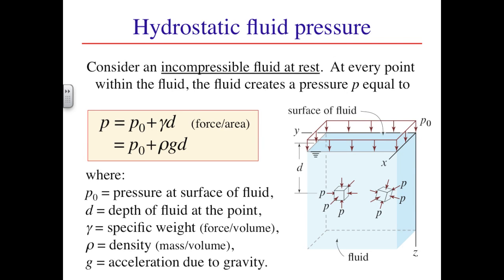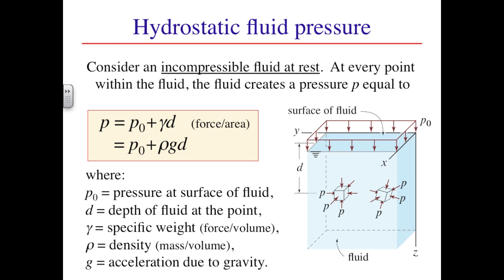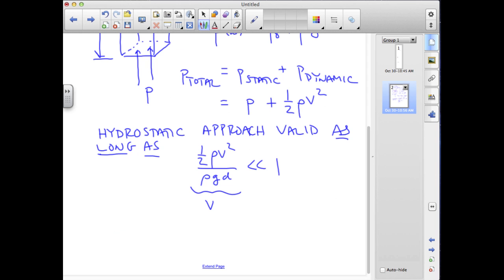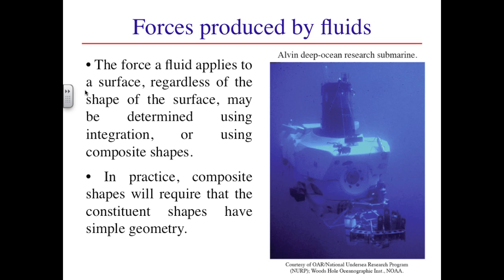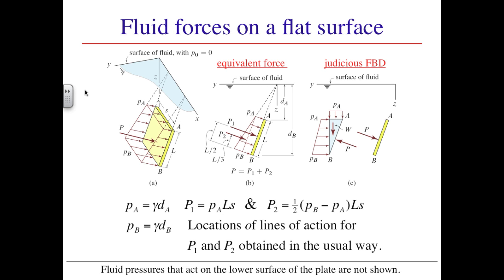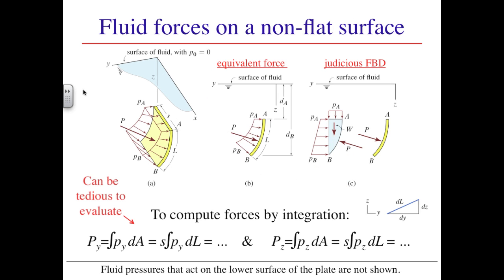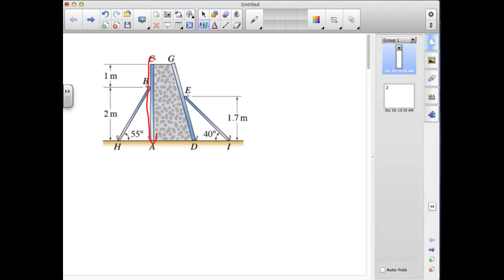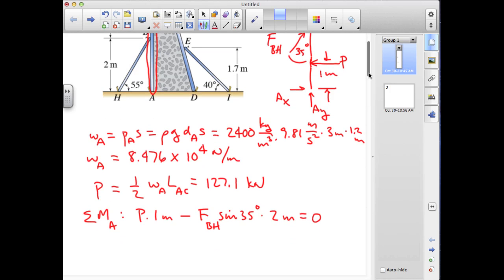Sec07 4 part2 CC